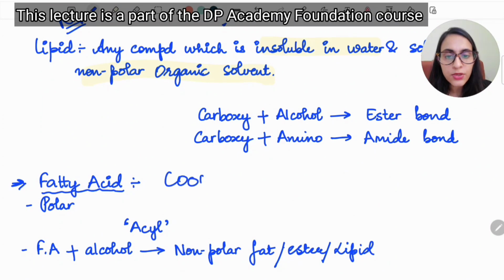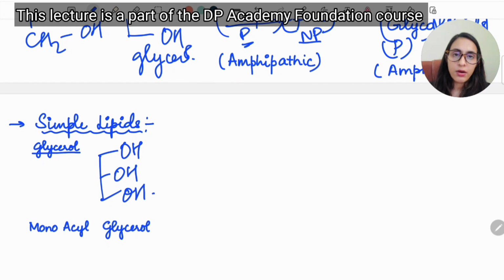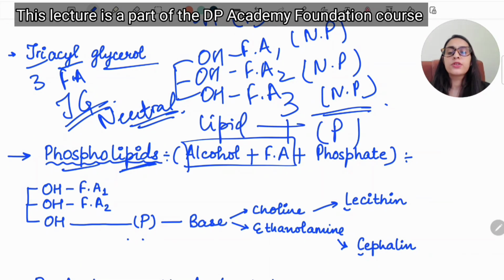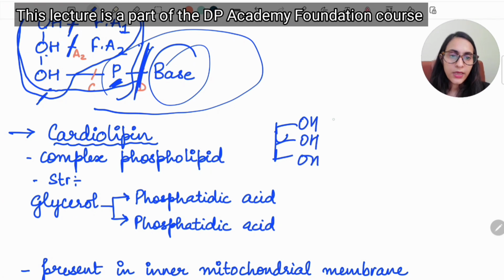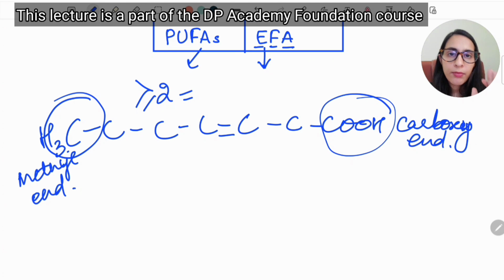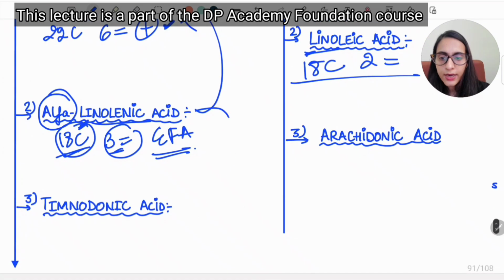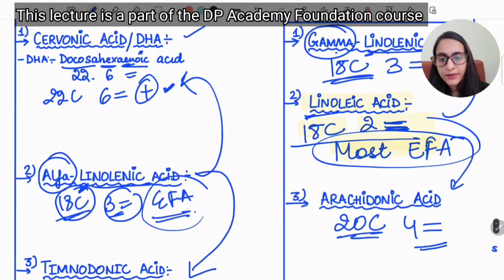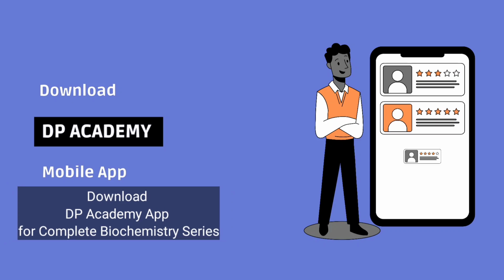The EASY Way to Master Lipid Classification Without Confusion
Welcome to our detailed lecture on the classification of lipids in biochemistry. In this video, we will explore the various types of lipids, their structure, and their role in biological processes. This lecture is especially useful for students in MBBS 1st year, MDS preparation, and those studying for NEET MDS exams. Our goal is to make the complex topic of lipid classification easy to understand with clear explanations, perfect for anyone looking to master biochemistry.

Classification of Lipids in Biochemistry
Lipids are a diverse group of molecules that play essential roles in cell structure, energy storage, and signaling. In this video, we cover the classification of lipids biochemistry in detail, breaking them down into simple categories that you can easily grasp. Lipids can be classified into:

Simple lipids: These include fats and oils, which are esters of fatty acids with glycerol. Simple lipids serve as a major energy reserve in the body.

Complex lipids: These lipids contain additional components like phosphate or carbohydrate groups, such as phospholipids and glycolipids, which are essential in cell membrane structure.

Derived lipids: These include substances derived from the hydrolysis of simple and complex lipids, such as fatty acids and glycerol.

We also dive into the classification of lipids and fatty acids, explaining how fatty acids can be saturated or unsaturated, and how their structure influences the properties of the lipids they form.

Lipids Biochemistry شرح
For those looking for a more in-depth explanation in Arabic, we provide a lipids biochemistry شرح, ensuring that students from all backgrounds can follow along with the content. This section breaks down complex terms and processes in a simple, easy-to-understand manner, making it accessible for everyone.

Lipids in MBBS 1st Year
If you are an MBBS 1st year student, this lecture is tailored for you. Understanding the classification of lipids biochemistry MBBS 1st year is a foundational topic in your studies. We cover all the essential points needed for your exams and future coursework, ensuring that you have a clear grasp of how lipids function and their significance in the body.

Perfect for NEET MDS Preparation
This video is ideal for students preparing for NEET MDS and other competitive exams. Whether you are attending MDS preparation lectures or need NEET MDS free lectures, this content is designed to help you excel. We break down the classification of lipids in a way that’s easy to remember, providing valuable insights for those taking part in NEET MDS online classes. For those preparing for the NEET MDS, this video will help clarify one of the fundamental topics in biochemistry.

Conclusion
By the end of this lecture, you’ll have a thorough understanding of the classification of lipids and their role in biochemistry. We cover everything from simple lipids to the various types of fatty acids, providing you with a strong foundation for exams like NEET MDS and MBBS studies.

For more detailed lectures and preparation materials, Download DP Academy App, available on Android & iOS.